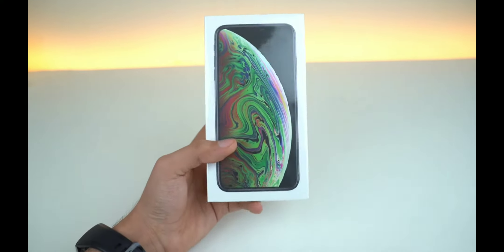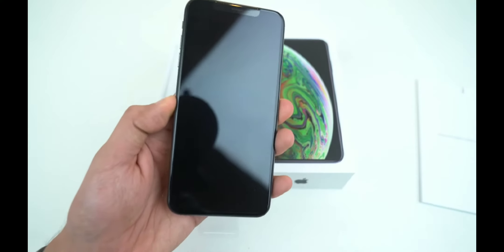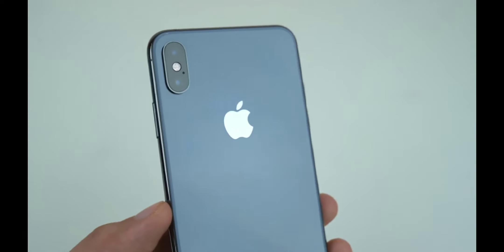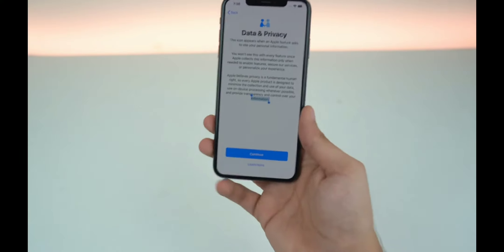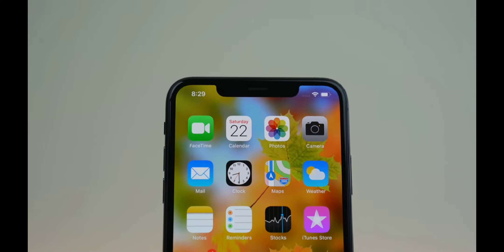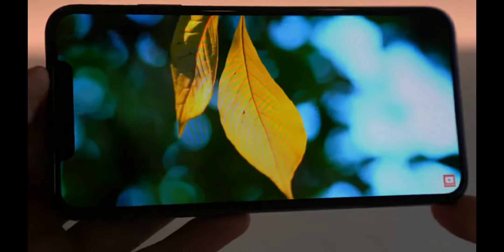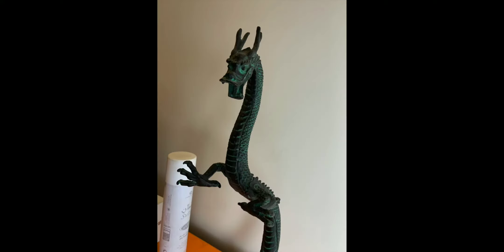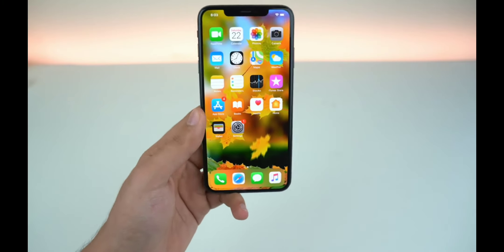iPhone XS MAX Dual Sim Model Unboxing